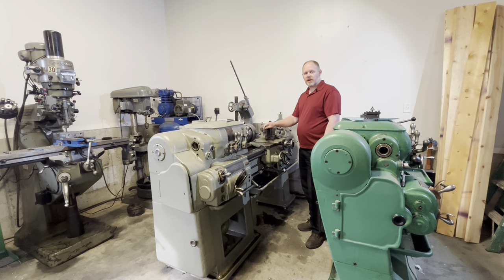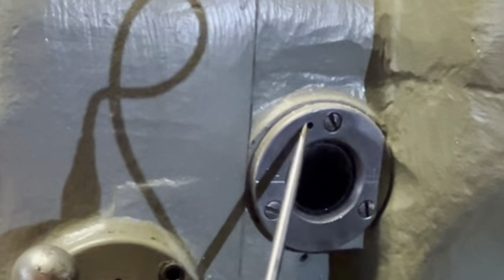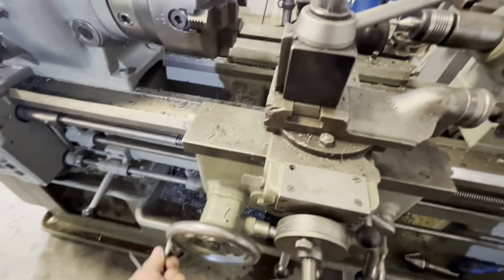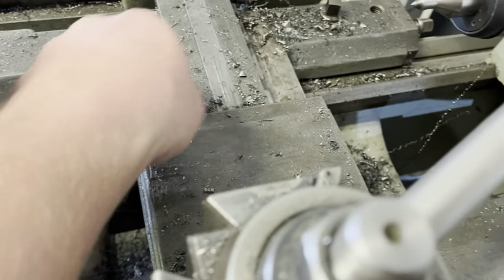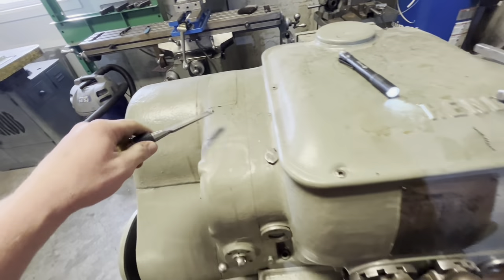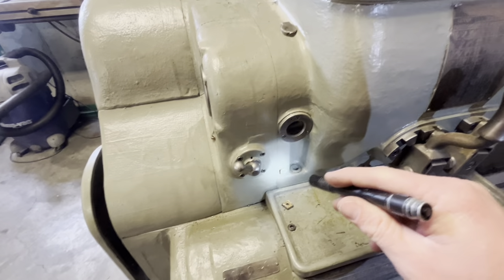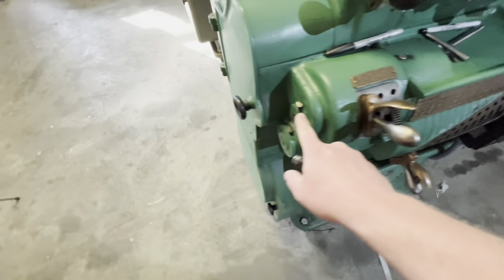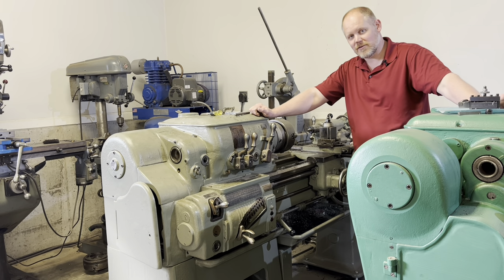Hendey Lathe Lubrication Explained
More Hendey Lathe Videos